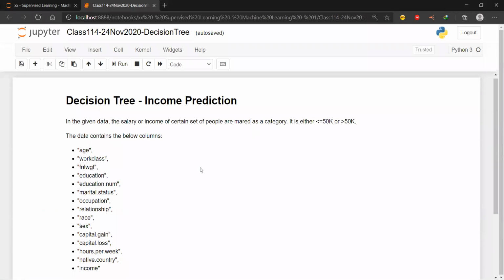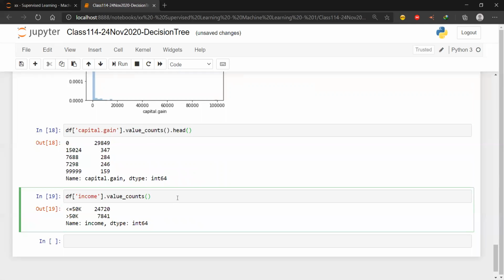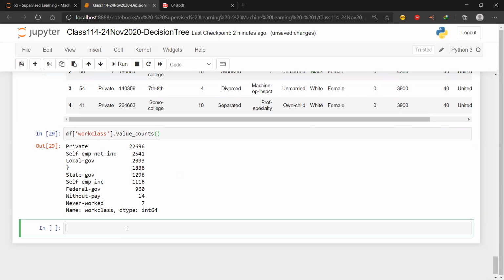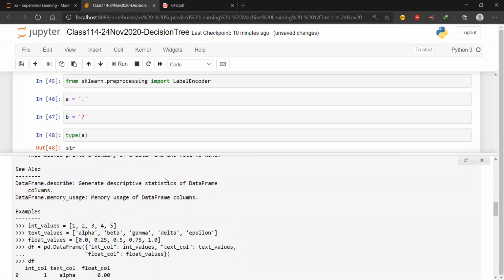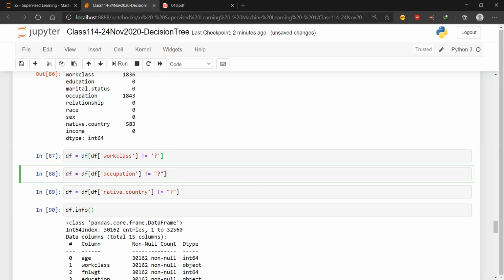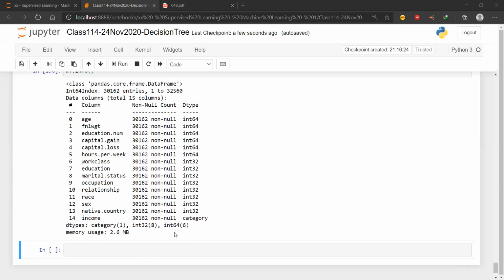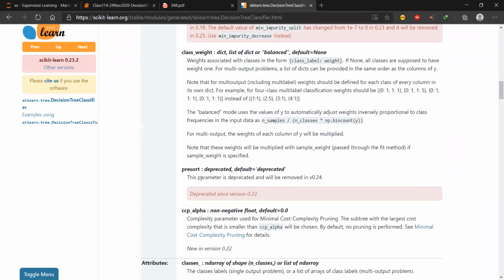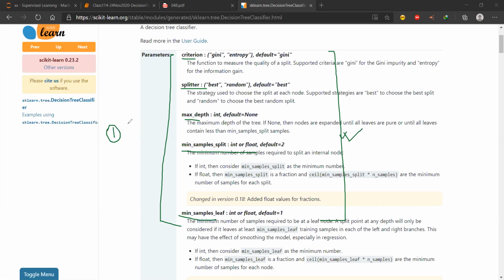Class 114 - Learning Data Science - Machine Learning - Supervised Learning - 24-11-2020